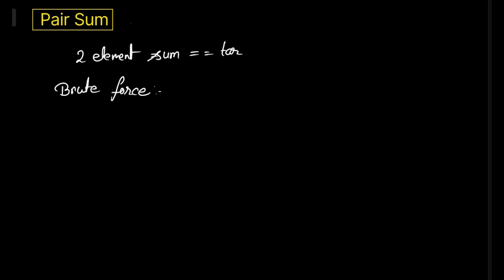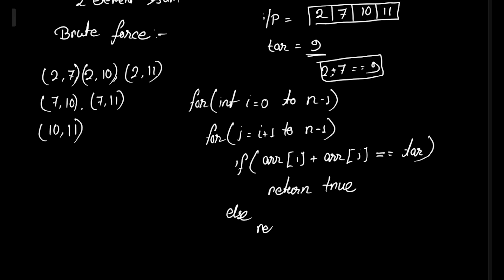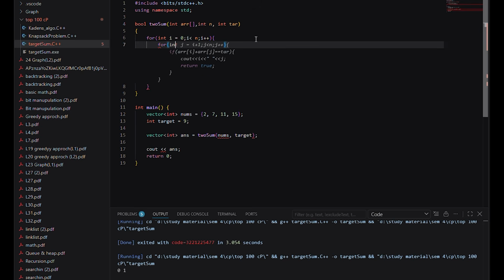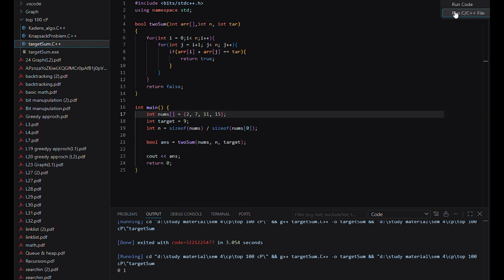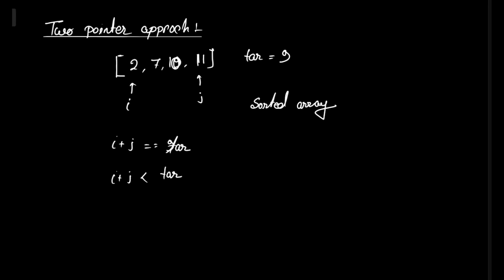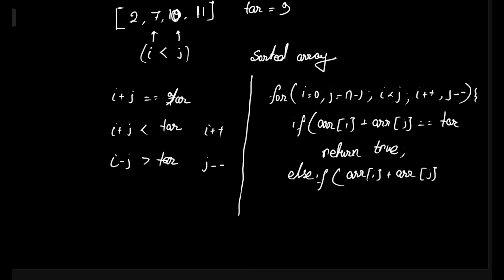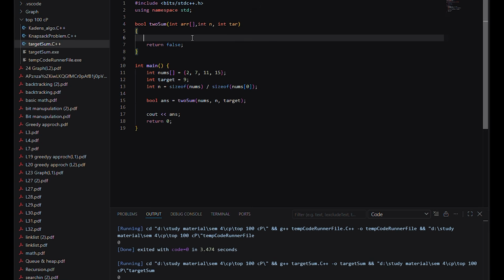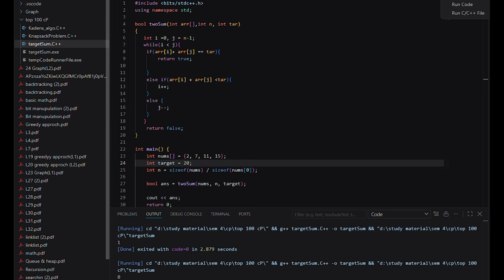pair sum in a sorted and rotated array || Two Sum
In this video, we tackle a popular Data Structures and Algorithms (DSA) problem:

 Finding a Pair with a Given Sum in a Sorted and Rotated Array (a key variation of the classic Two Sum problem)

.Learn how to optimize your approach from a brute-force search to an efficient Two-Pointer / Binary Search technique designed to handle array rotation seamlessly.

📌 What You Will Learn:
💡 Core Logic & Concept:
How array rotation affects pair sum searching.

⚙️ Optimized Strategy: Finding the pivot element and utilizing a modified Two-Pointer approach.

💻 Step-by-Step Code Walkthrough:
Complete, clean C++ implementation.⏱️ Complexity Analysis: Breakdown of Time O(N)  and Space complexities.

Students preparing for technical interviews at top tech companies.

Anyone practicing LeetCode, CodeStudio, or GeeksforGeeks array problems.Engineering students preparing for university exams or GATE.